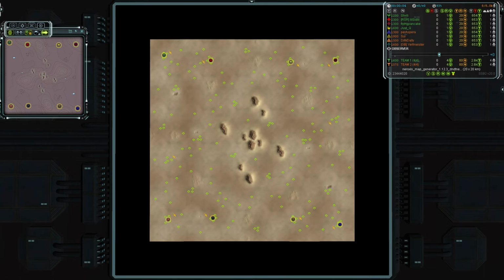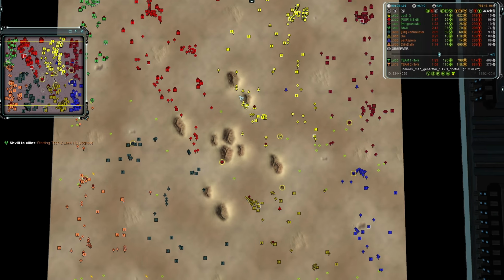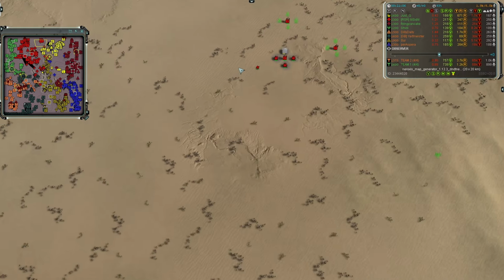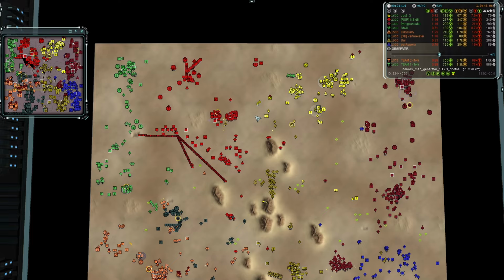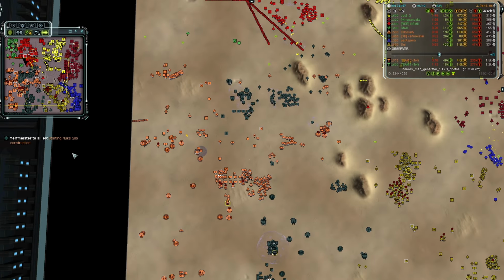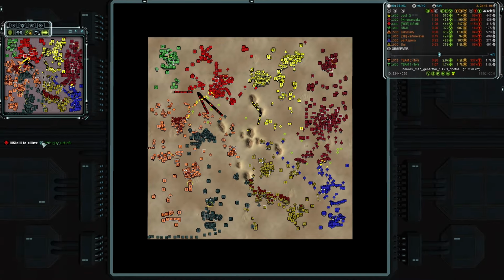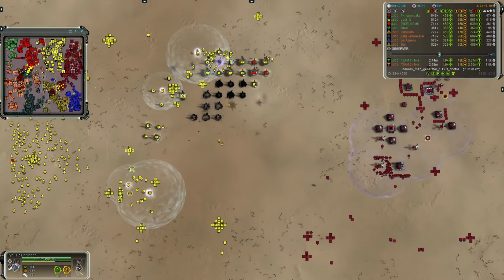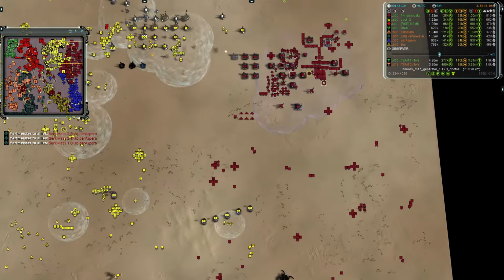A Rare No Share 4v4 Custom on MAP GEN | Supreme Commander FAF Cast #466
Hey You There, Thank you for watching and Welcome to Supreme Commander Forged Alliance Forever, where Giant Mechs build tools of destruction and throw them at each other in hopes of destroying the other.

Average: 1576

Mod List:
Supreme Scoreboard 2
ACU Highlight| Supreme Commander FAF Cast #456

Calibers: Nuke, Radar, Mass Extractor, Factory HQ Icons, T3 Artillery